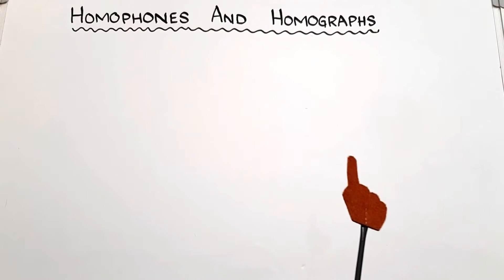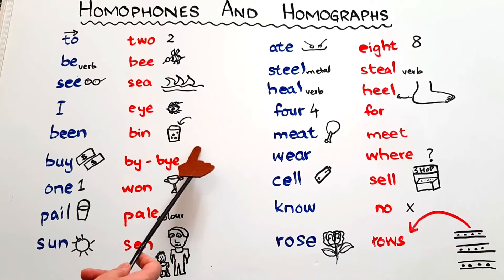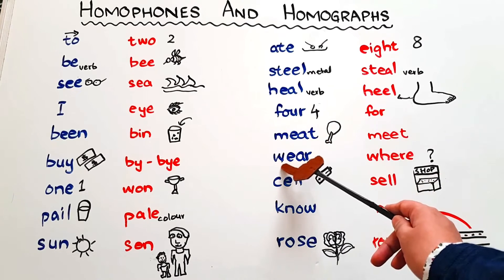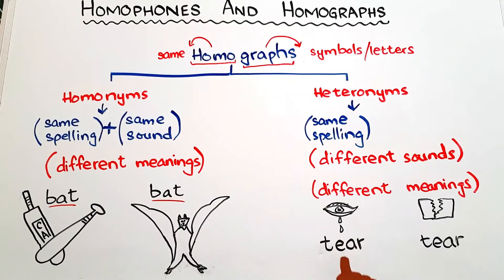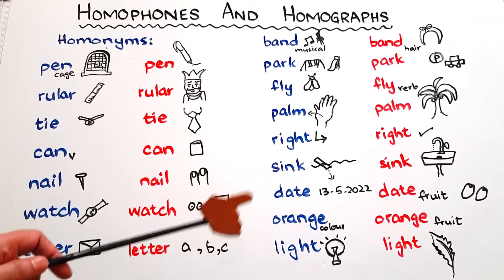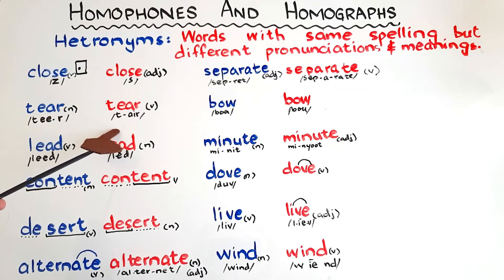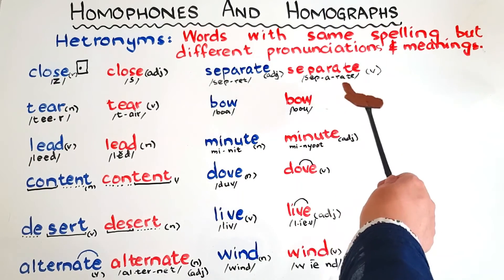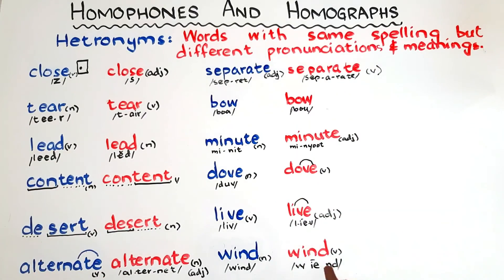Homophones/ Homographs/ Homonyms/ Heteronyms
Homophones are words with the same pronunciation but with different meanings and spelling. Homographs are words with the same spellings. There are two types of homographs, homonyms, and heteronyms. Homonyms have the same spelling and pronunciation but differ in meanings whereas heteronyms have only the same spelling and different in pronunciation and meanings. Homophones, homographs, homonyms, and heteronyms are explained in this video with examples and meanings.
Chapters:
Homophones 00:41
Homophones examples: 1:44:72
Homograph and its types: 6:35:37
Homonyms examples: 8:40:45
Heteronyms examples: 12:04:88

Recommended video:
I and O say their long sounds before two consonants: